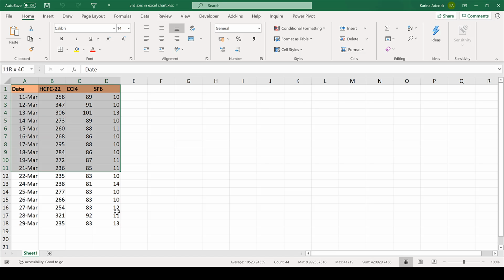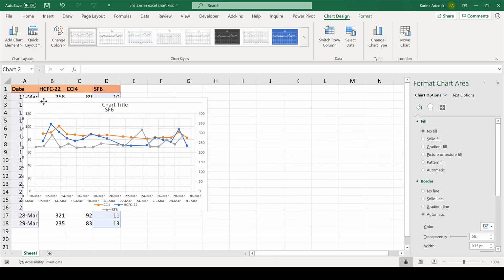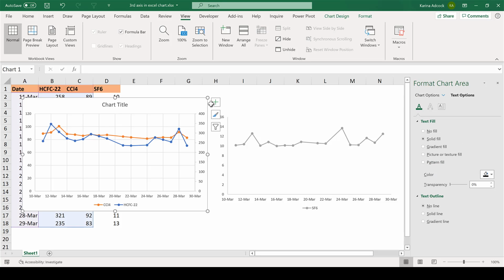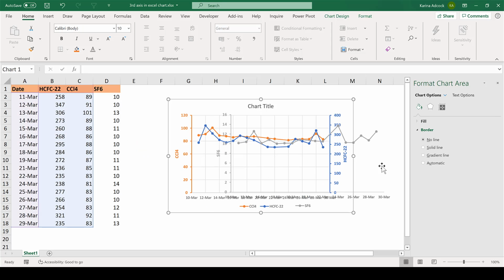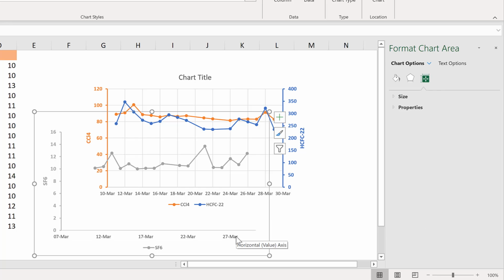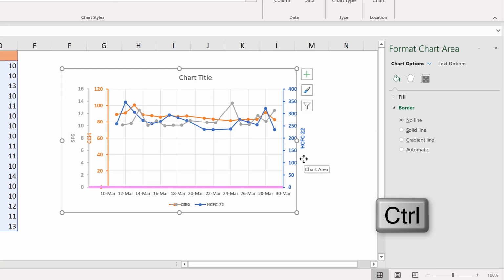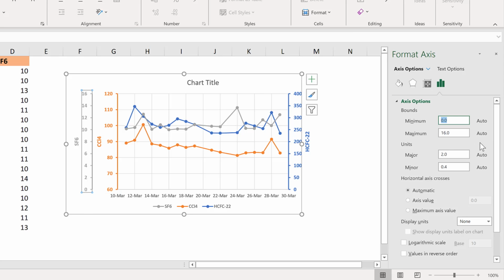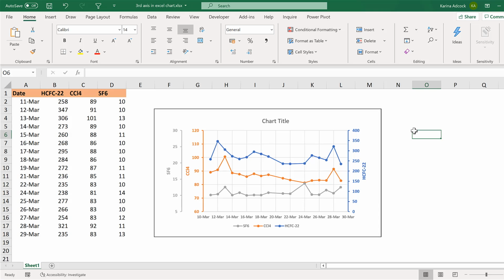How to make a chart with 3 axis in excel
Create two charts and line them up over the top of each other

These data are related to my PhD research